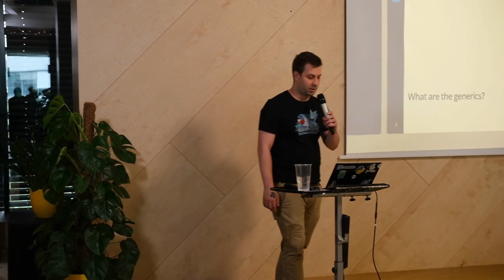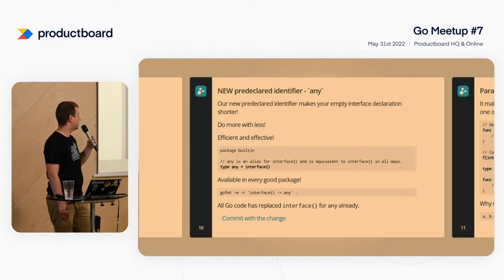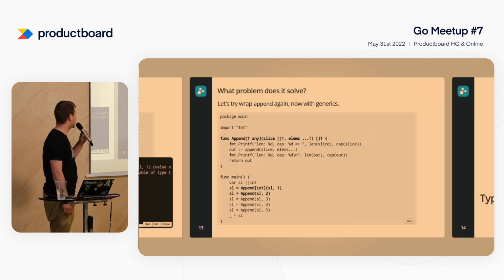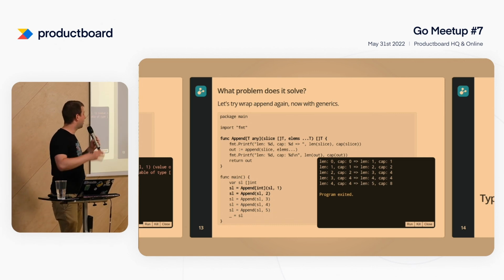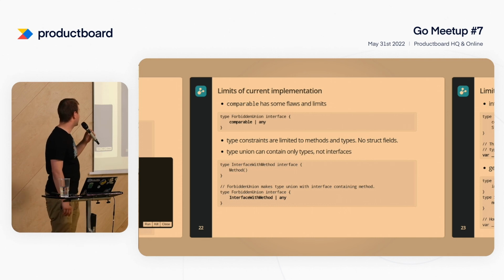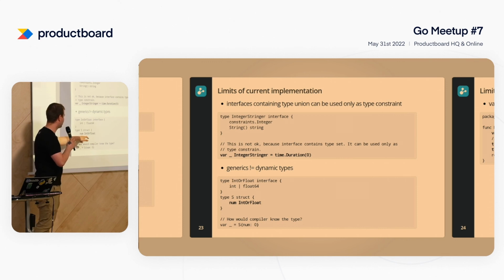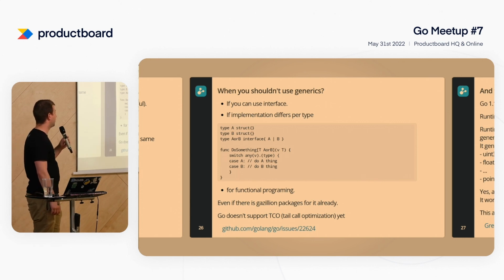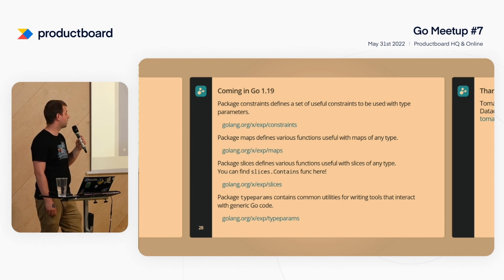Meet Go Generics - Tomáš Procházka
Speaker: Tomáš Procházka, Dataddo

Description: First, a brief introduction to generics, what they are, and what general problems they solve. Then we will look at their implementation in Go, type constraints, and how their unions work. I want to explain the cases when you should use generics, as well as how to create data containers and data structures (which inform, in part, the aforementioned cases). And because generics aren’t a silver bullet, I will prepare you for some of their limits and gotchas. In the end, we will take a look at current experimental packages, which may become part of the standard library in Go 1.19.

If you want to learn more about our engineering culture and the challenges we solve at Productboard, feel free to look